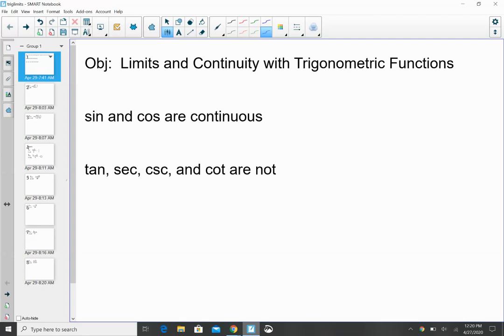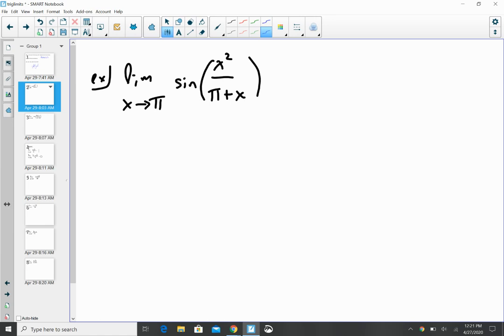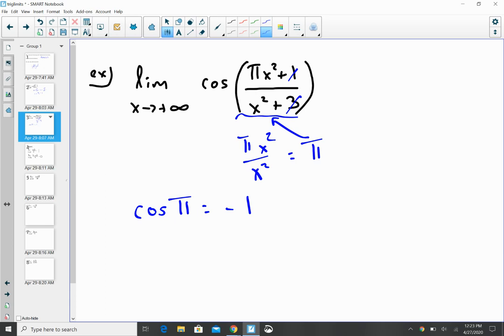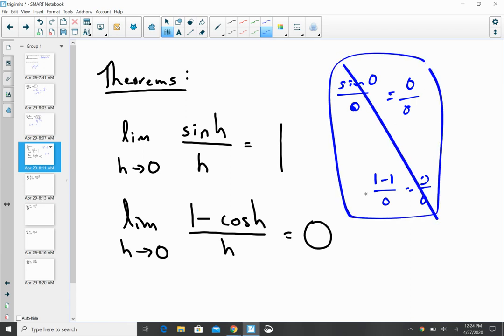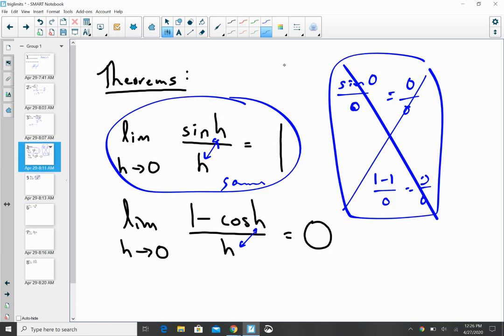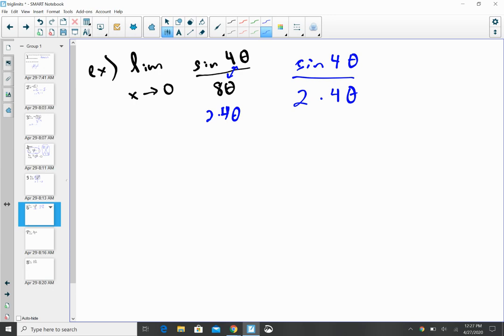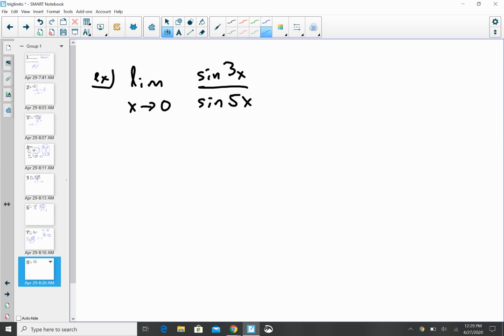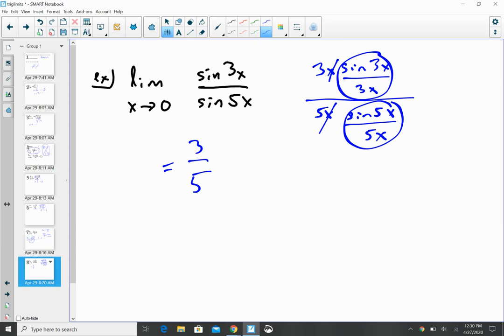Trigonometric Functions - Limits and Continuity